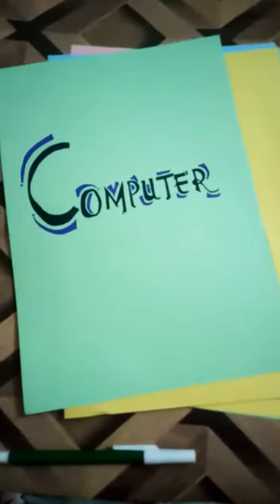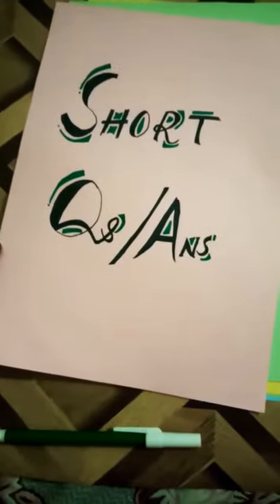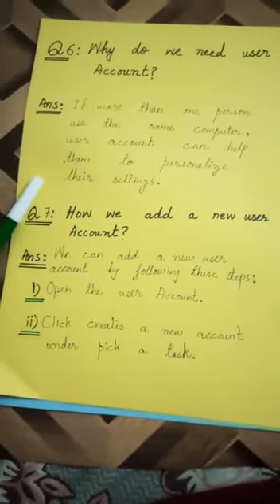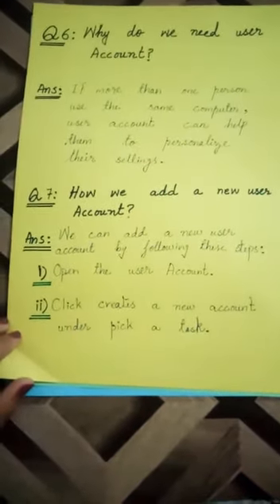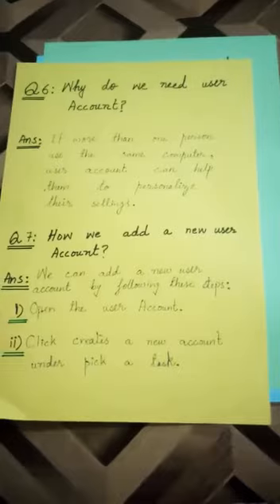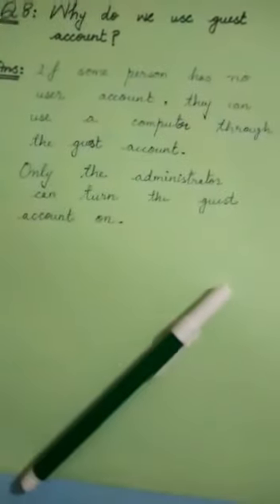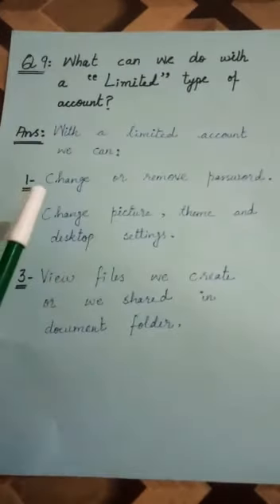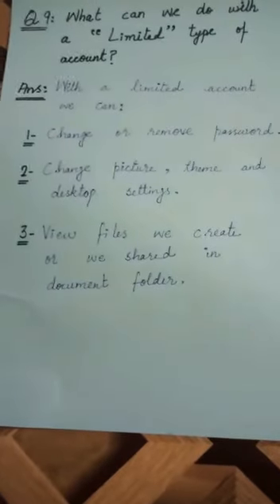Class 5: Computer: Chapter # 2 User Accounts and Password S/Q- (6-9)